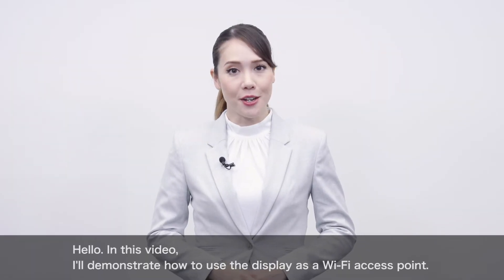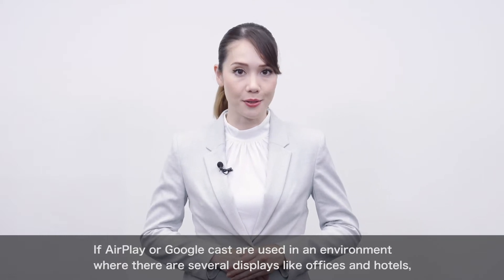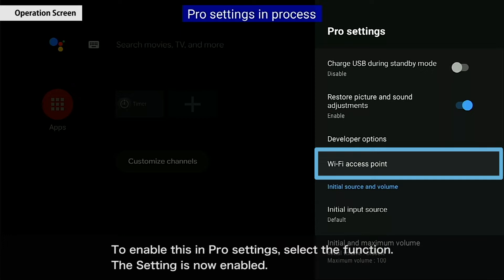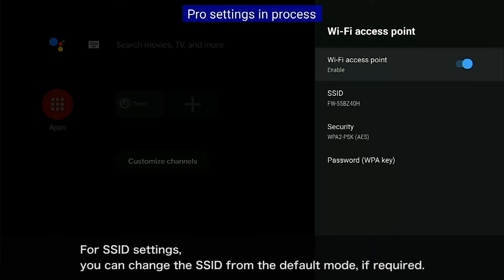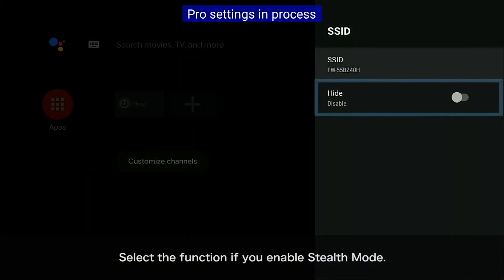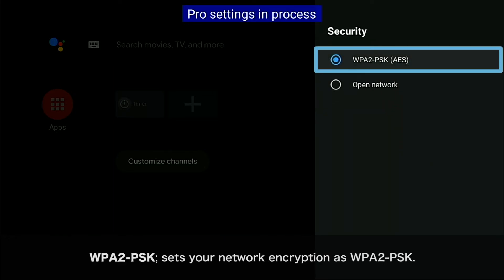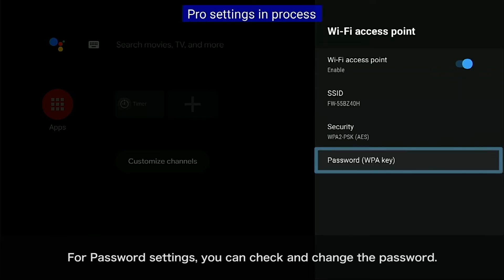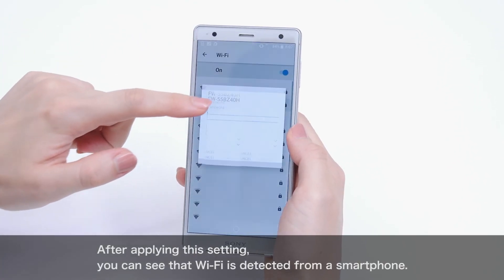BRAVIA 4K Professional Displays Tips - Pro settings: Wi-Fi access point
This video will demonstrate how to use the display as a Wi-Fi access point in BRAVIA Professional Displays.